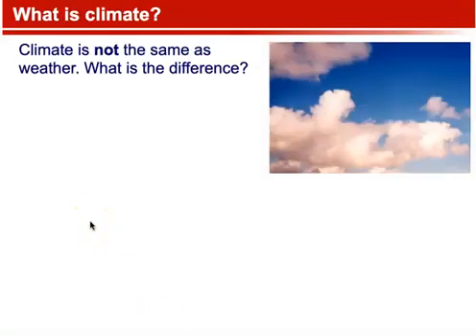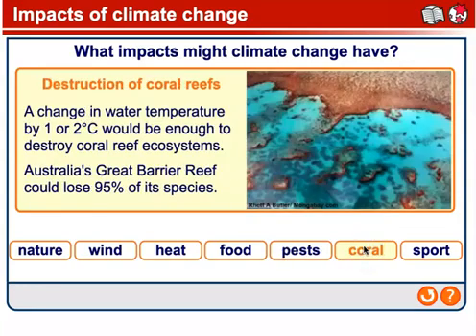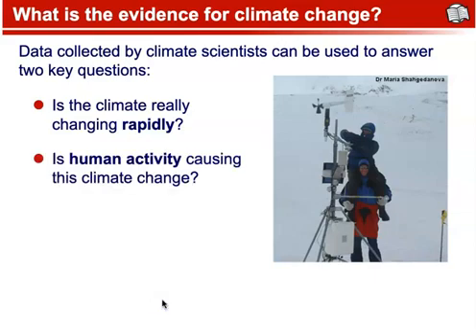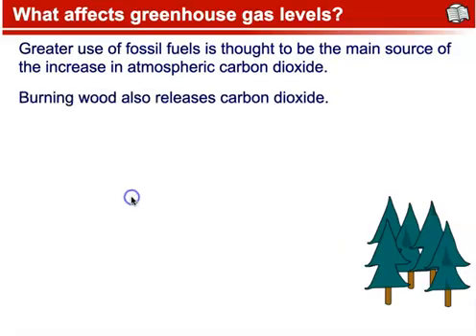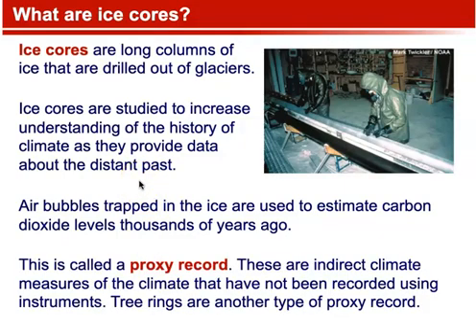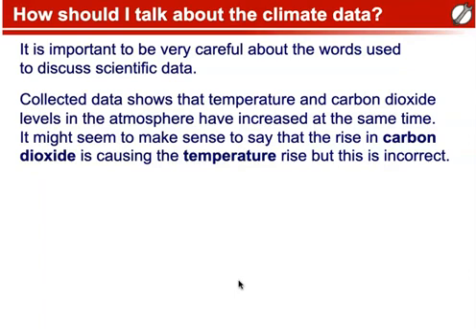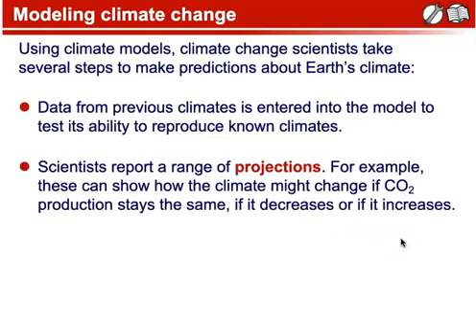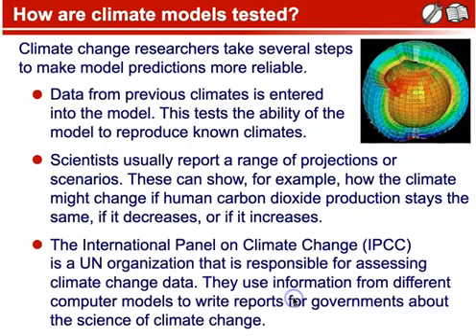Climate Change Video Lesson